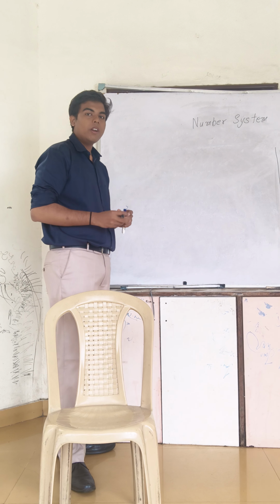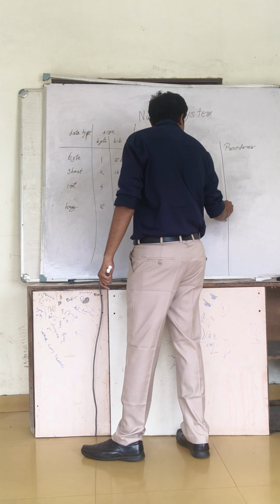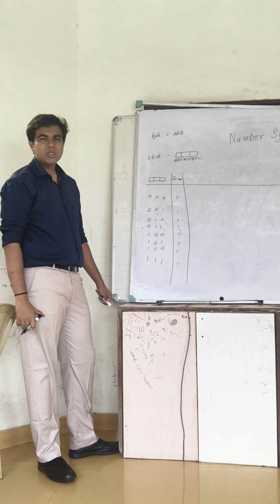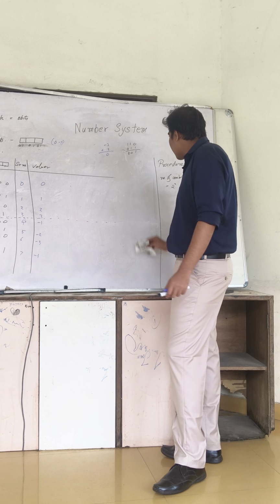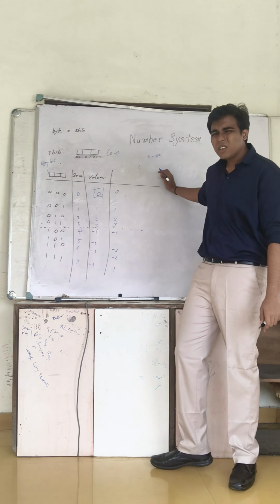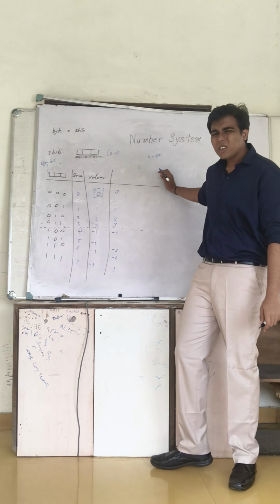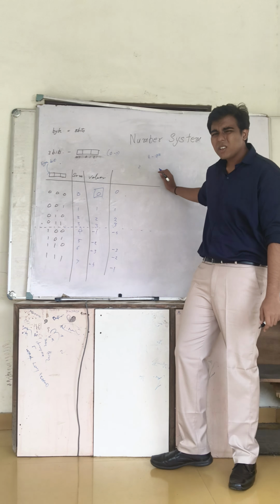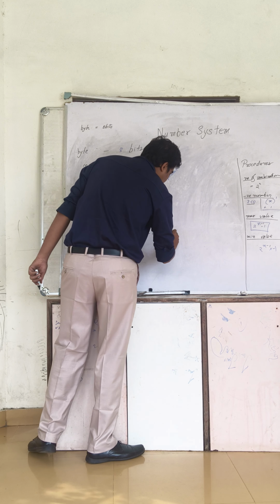Binary Numbers and how they are stored and calculated by a computer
video tries to describe about the different datatypes and how their values can be calculated according to the bits and bytes they use